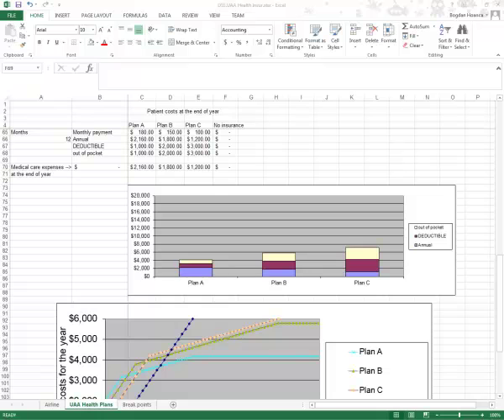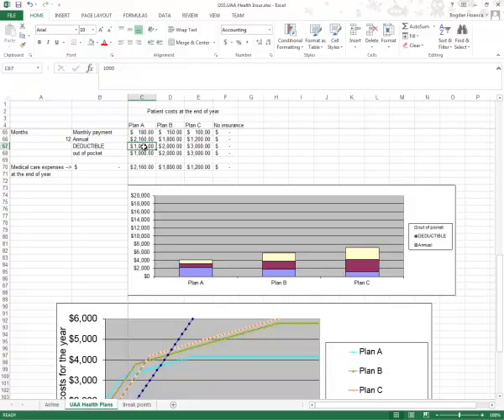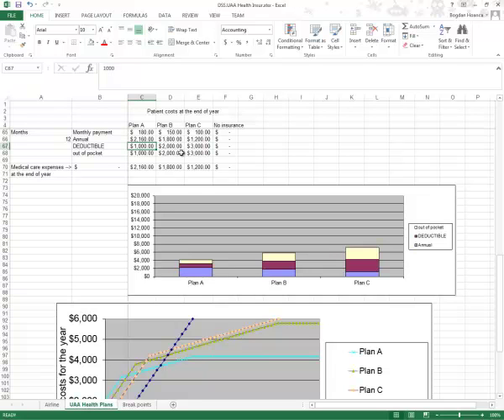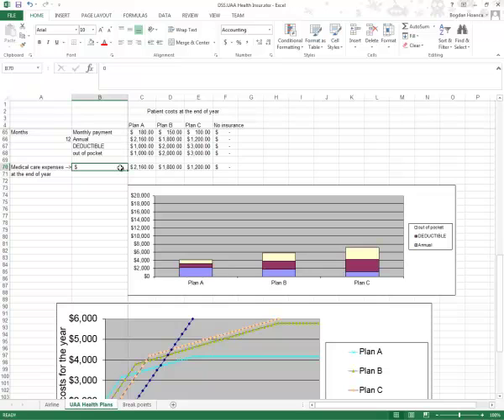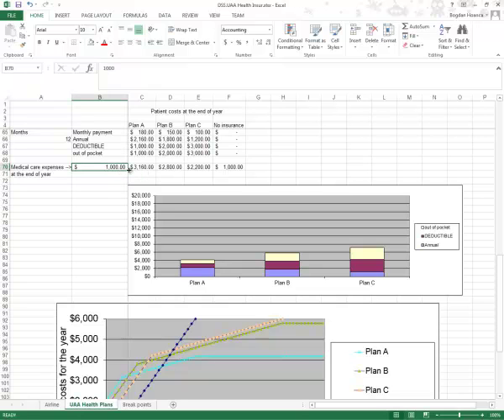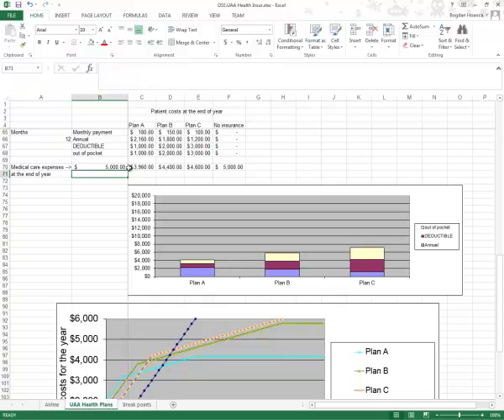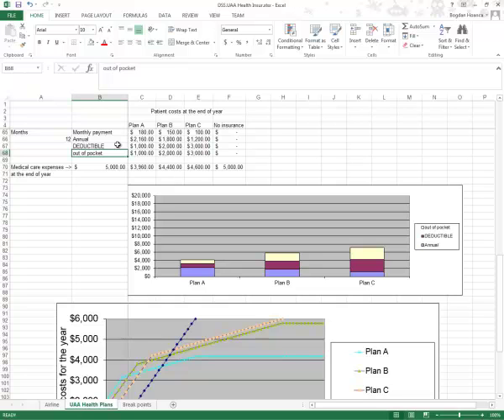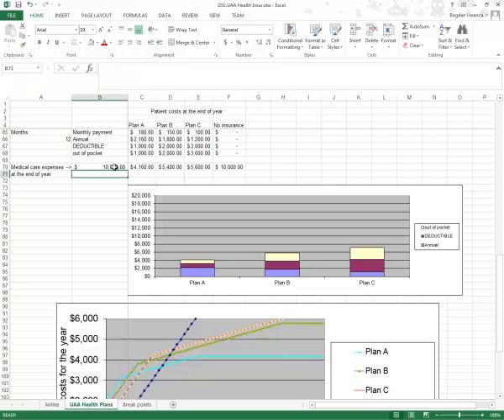11 Basic health insurance terminology